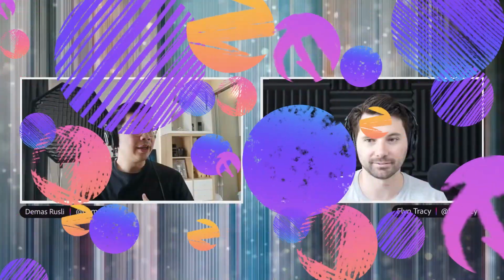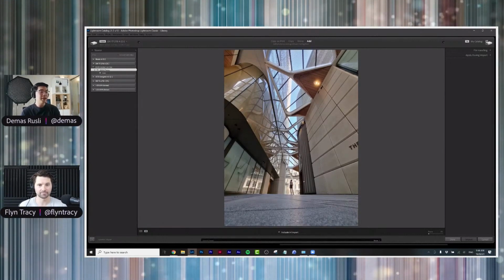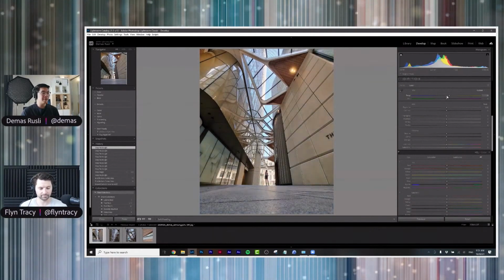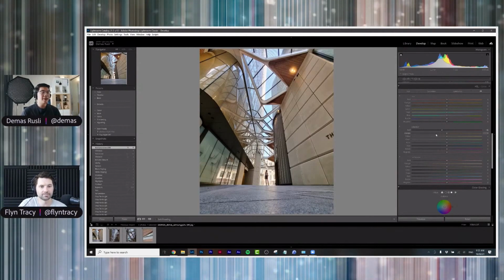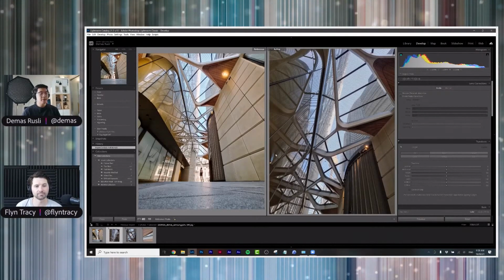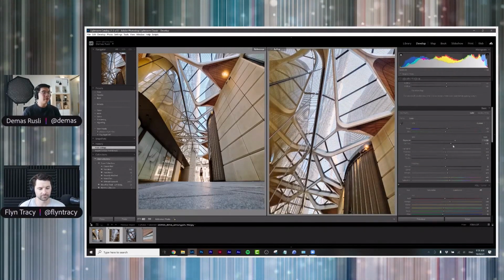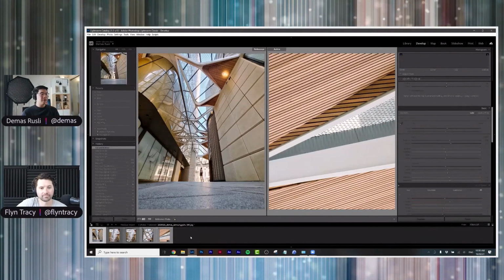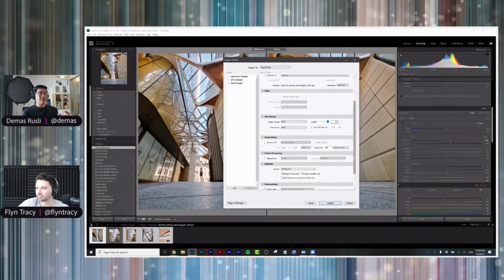Mobile Photography and Editing in Adobe Lightroom with Demas Rusli | Adobe Live Shorts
Check out the Adobe Live Shorts on mobile photography with Flyn Tracy and Demas Rusli (@demas), a Sydney-based photographer and designer specialising in urban, architecture and aerial photography.

00:00 Introduction
01:31 Tips for mobile photography
06:26 Demas adjusting the slider in Lightroom to find the right feel

Create amazing photos, wherever you are with Adobe Photoshop Lightroom. Get everything you need to create, edit, organise and share your photos. Try for free

If you want to get your hands on more mobile photography tips and tricks from Demas, watch the full Adobe Live stream: